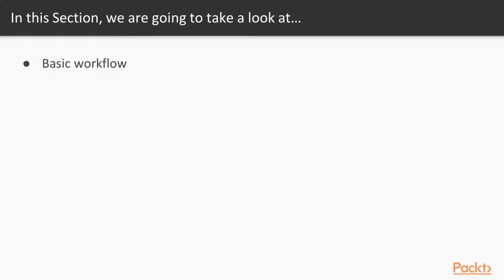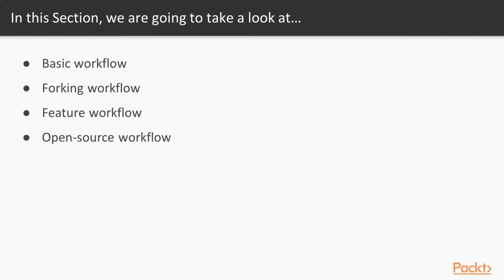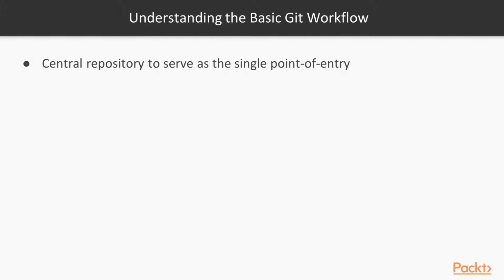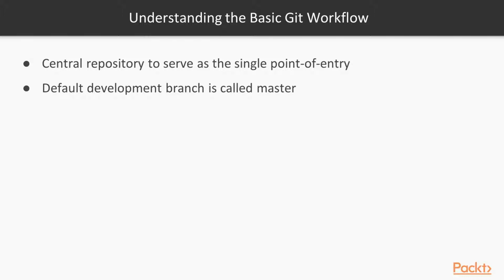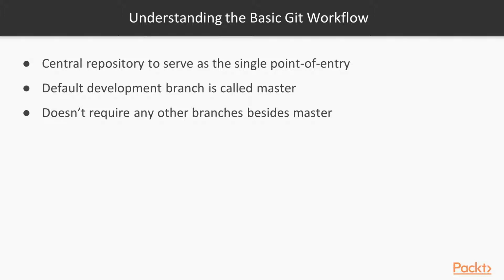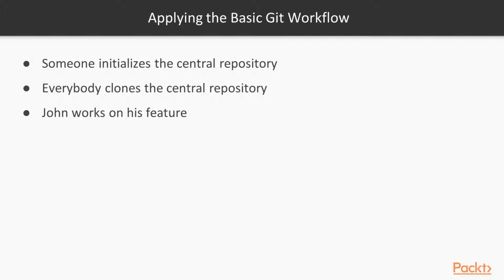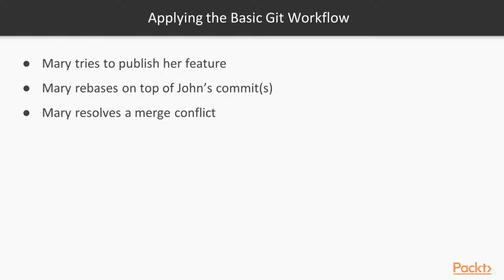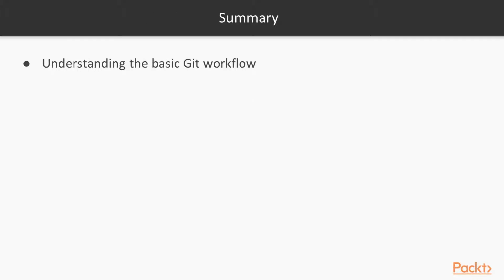Version Control with Git: The basic Git Workflow| packtpub.com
In this video, we are discussing the basic Git workflow.
• Explain what the basic workflow is
• Apply the workflow